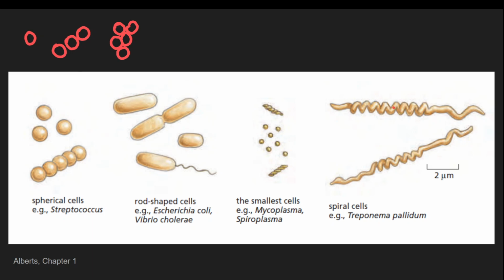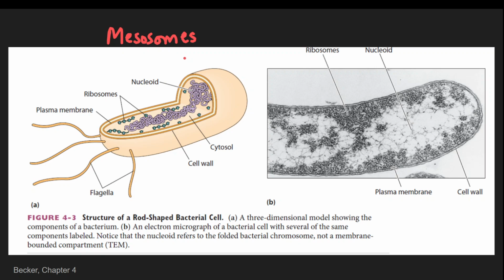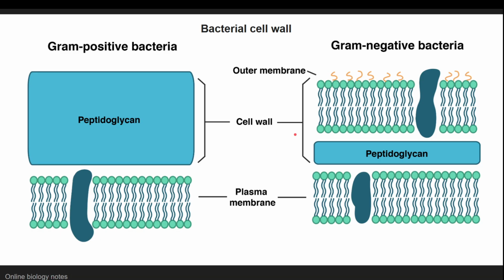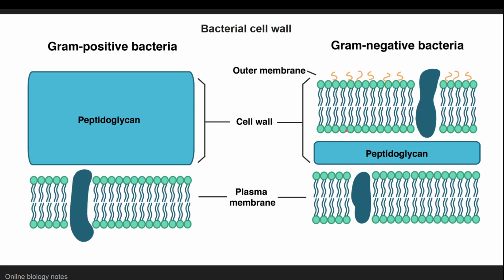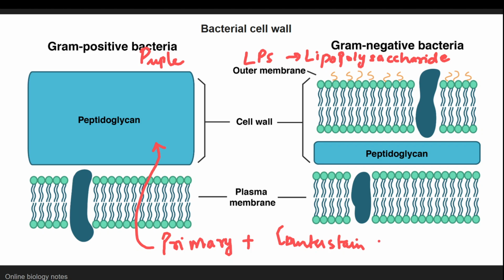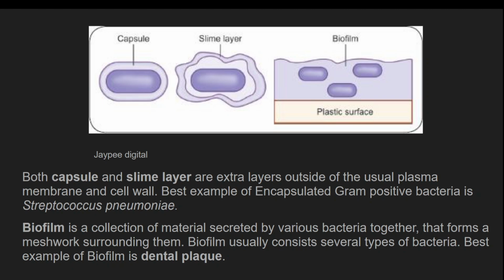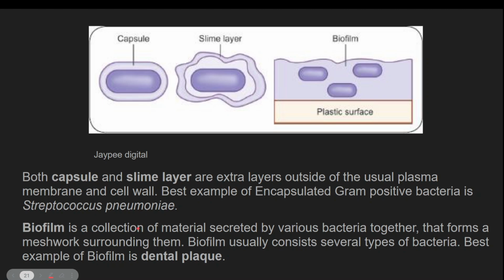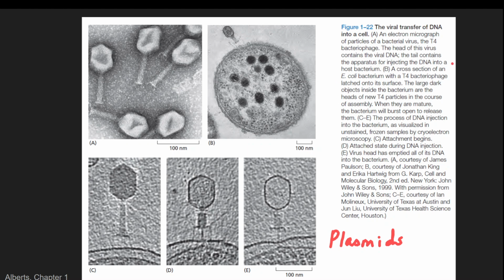Part III: Cell Structure and Function | Prokaryotic Cell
Welcome to this series on the Cell structure and function.
This presentation is designed for students, educators, and aspirants of competitive exams (CBSE, NEET, UPSC, and beyond) who want a clear, structured understanding of Cell Biology.

By the end of this series, you’ll develop a strong conceptual foundation in zoology and learn to connect structural features with evolutionary and functional significance.

💬 Share your feedback or doubts in the comments below!

Image credits:
• Slide 4 Image 1: Various cell types (source: Campbell & Reece, Biology, ch.1).
• Slide 5 Image 1: Cell theory infographic (source: ThoughtCo, Science Education).
• Slide 6 Image 1: Diagram of plant, animal, and bacterial cells (source: Campbell & Reece, Biology).
• Slide 7 Image 1: Diffusion vs. osmosis (source: Campbell & Reece, Biology).
• Slide 8 Image 1: Nanometer scale chart (source: Campbell & Reece, Biology).
• Slide 8 Image 2: Neuron vs. neutrophil (source: Campbell & Reece, Biology).
• Slide 10 Image 1: Light vs. electron microscopy table (source: Campbell & Reece, Biology).
• Slide 13 Image 1: Electron micrographs of cells (source: Campbell & Reece, Biology).
• Slide 14 Image 1: Microscope magnification timeline (source: educational infographic).
• Slide 16 Image 1: Bacterial cell structure (source: Marieb et al., Human Anatomy & Physiology).
• Slide 17 Image 1: Bacterial cell ultrastructure (source: microbiology textbook).
• Slide 18 Image 1: Gram-negative cell envelope (source: microbiology textbook).
• Slide 19 Image 1: Gram-positive vs. Gram-negative cells (source: online notes).
• Slide 20 Image 1: Capsule/slime layer and biofilm (source: Jaypee Digital).[1]
• Slide 21 Image 1: Virus injecting DNA (source: Alberts et al., Molecular Biology of the Cell, Ch.1).
• Slide 24 Image 1: Animal cell diagram (source: TheCellPlace.com).
• Slide 25 Image 1: Plant cell diagram (source: TheCellPlace.com).
• Slide 33 Image 1: Plant cell wall (source: Marieb et al., Human A&P).
• Slide 35 Image 1: Diffusion vs. osmosis (source: Campbell & Reece, Biology, Fig.8-4).
• Slide 35 Image 2: Osmosis (source: Campbell & Reece, Biology, Fig.8-4).
• Slide 36 Image 1: Rough/smooth ER (source: Marieb et al., Human A&P).
• Slide 37 Image 1: Golgi complex (source: Marieb et al., Human A&P).
• Slide 38 Image 1: ER and Golgi diagrams (source: Marieb et al., Human A&P).
• Slide 39 Image 1: Cytoskeletal elements (source: physiology textbook).
• Slide 40 Image 1: Endomembrane system (source: Becker Ch.4).
• Slide 42 Image 1: Endomembrane system (source: Marieb et al., Human A&P).
• Slide 42 Image 2: Secretion pathway (source: Marieb et al., Human A&P).
• Slide 43 Image 1: Endoplasmic reticulum (source: Marieb et al., Human A&P).
• Slide 44 Image 1: Golgi apparatus (source: Marieb et al., Human A&P).
• Slide 45 Image 1: Golgi structure (source: Marieb et al., Human A&P).
• Slide 46 Image 1: Golgi (EM image) (source: Cooper, Cell Biology).
• Slide 47 Image 1: Endocytosis (source: Marieb et al., Human A&P).
• Slide 47 Image 2: Exocytosis (source: Marieb et al., Human A&P).
• Slide 48 Image 1: Plant vacuole (source: Marieb et al., Human A&P).
• Slide 50 Image 1: Mitochondrion (source: Marieb et al., Human A&P).
• Slide 51 Image 1: Mitochondria in sperm (source: Marieb et al., Human A&P).
• Slide 51 Image 2: Mitochondria in muscle (source: Marieb et al., Human A&P).
• Slide 52 Image 1: Chloroplast (source: Marieb et al., Human A&P).
• Slide 53 Image 1: Plastids (source: Knowable Magazine, Nature Reviews[2]).
• Slide 54 Image 1: Origin of mitochondria (source: Alberts et al., Cell Bio, Ch.1)[3].
• Slide 55 Image 1: Origin of chloroplasts (source: Alberts et al., Cell Bio, Ch.1)[4].
• Slide 56 Image 1: Mitochondrion vs. chloroplast (source: biology textbook).
• Slide 57 Image 1: Evolutionary tree (source: Rivera & Lake, Nature 2004).
• Slide 59 Image 1: Cytoskeleton (fibroblast image) (source: Marieb et al., Human A&P).
• Slide 60 Image 1: Cytoskeleton (fibroblast image) (source: Marieb et al., Human A&P).
• Slide 61 Image 2: Actin filaments (source: cell biology diagram).
• Slide 62 Image 2: Microtubules (source: cell biology diagram).
• Slide 63 Image 1: Cilium structure (source: Marieb et al., Human A&P).
• Slide 64 Image 2: Cilium cross-section (source: Teaching.ncl.ac.uk[5]).
• Slide 65 Image 2: Cytoskeleton organization (source: physiology textbook).
• Slide 66 Image 2: Cytoskeleton (source: physiology textbook).
• Slide 68 Image 1: Nucleus (source: Marieb et al., Human A&P).
• Slide 69 Image 1: Chromosome shapes (source: BioNinja)[6].
• Slide 70 Image 2: Human karyotype (source: Guam.net)[7].